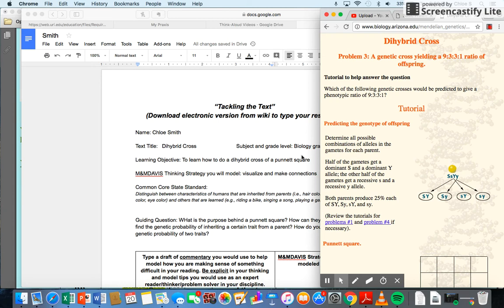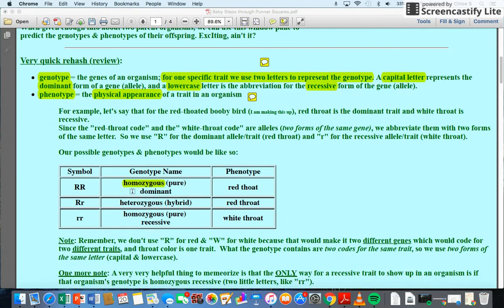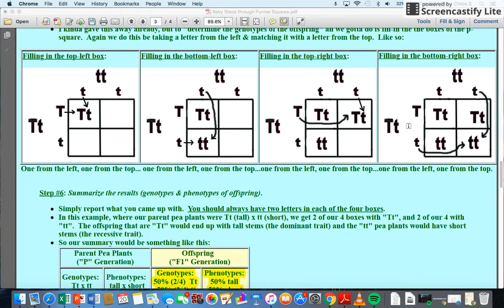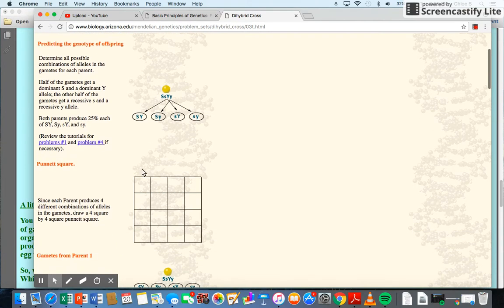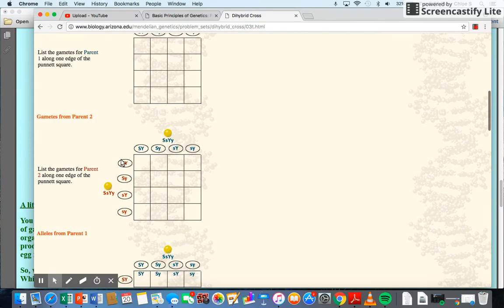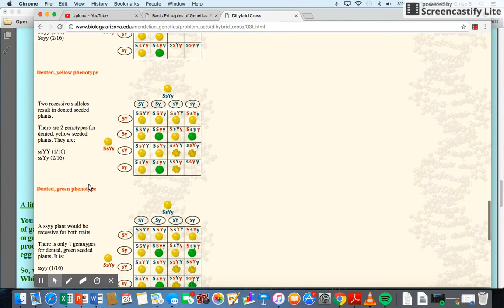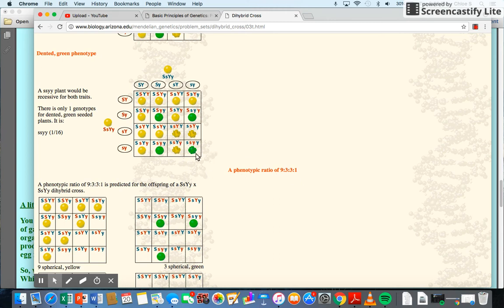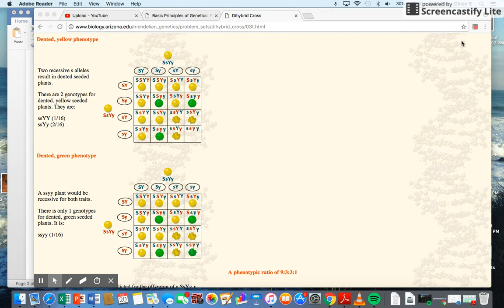Feb 20, 2018 9 40 PM